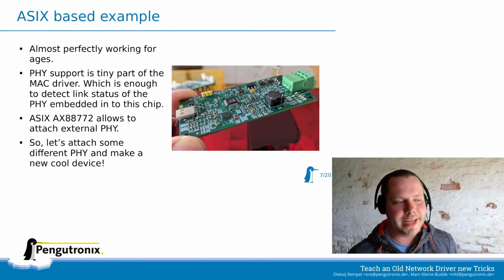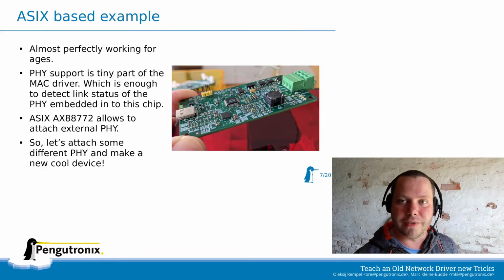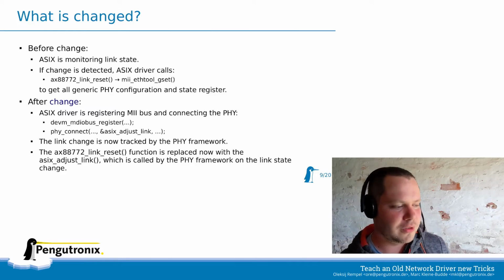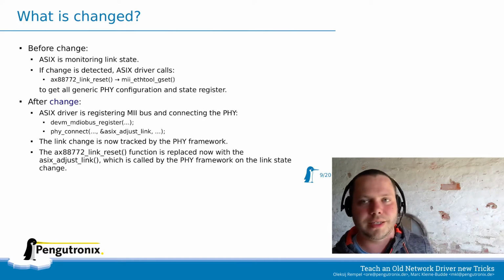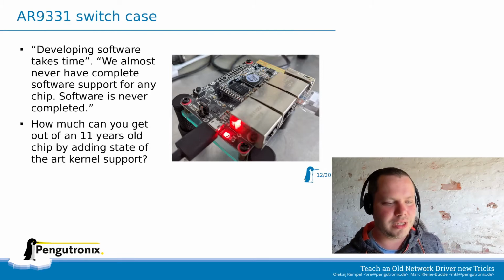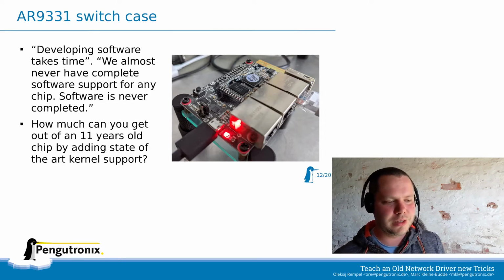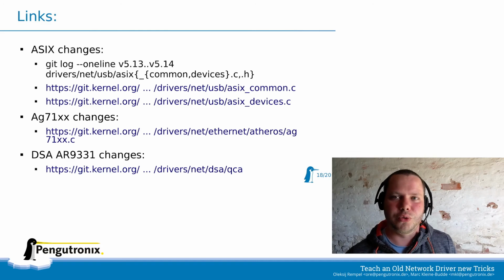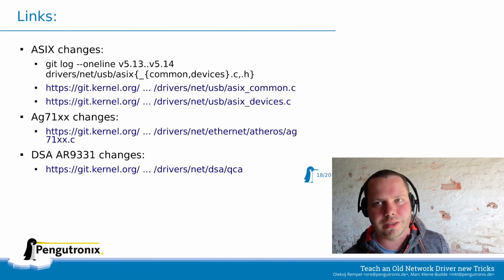Teach an Old Network Driver New Tricks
This talk gives an overview of several new features in the networking driver world and how your Ethernet or CAN driver can benefit from it. In most cases there is HW support, but old network drivers implement only a limited amount of functionality: PHY support in Ethernet drivers is hard coded (AX88772) or switches aren't connected to the Kernel's switch framework (AR9331). Today PHYs (gigabit or single pair ETH) need special handling, hard coding PHY support is not an option. So let's convert Ethernet drivers to make use of the phylib as an Abstraction Layer. This brings access to ready to use PHY drivers and new functionalities, like diagnostic, self testing, cable testing, and workarounds for PHY specific errata. The functionality of Ethernet switches perfectly fit under the DSA framework. Which is the kernel's abstraction for different types of switching HW offloading capabilities. Another nifty feature to add is RX/TX hardware timestamping that modern MACs support, to increases diagnostic capabilities. Devices can benefit from lower latencies with Byte Queue Limit support, those connected with slow buses (USB, SPI) can combine outgoing network packet into one transaction. The talk will briefly mention XDP, what it does and if your ETH and CAN driver can benefit from it.

Talk by Oleksij Rempel & Marc Kleine-Budde at the ELC 2021